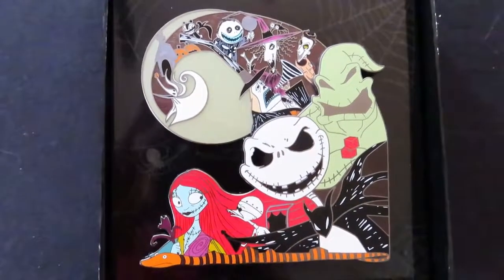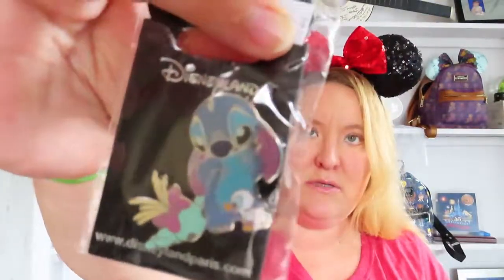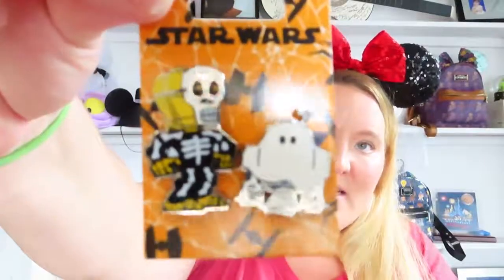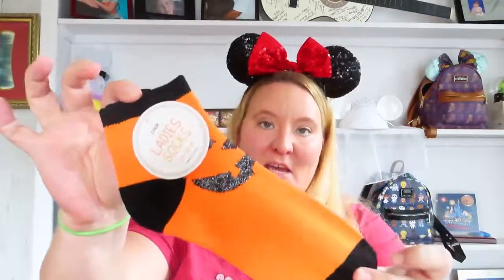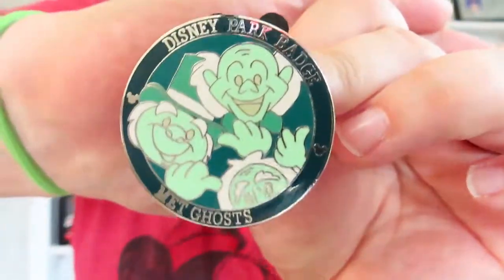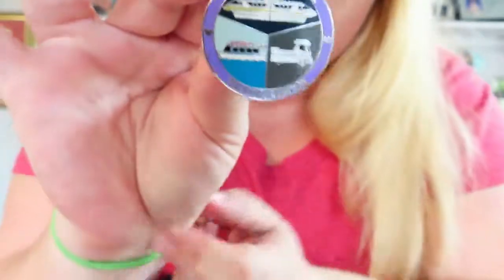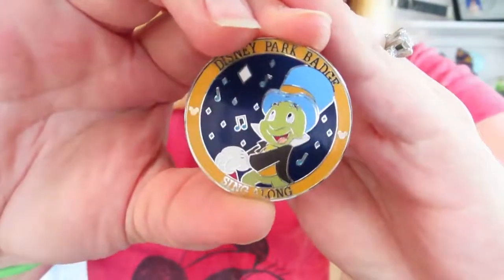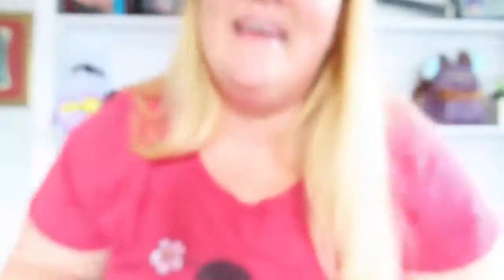**PIN MAIL** GRAIL MAIL***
I received a NBC grail jumbo pin and my first IG live event pins super excited for this mail opening!